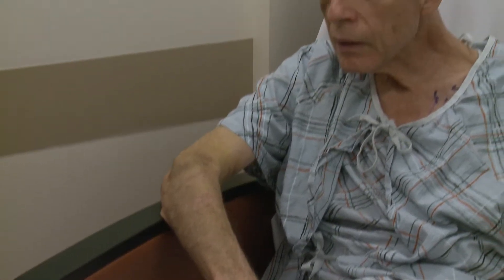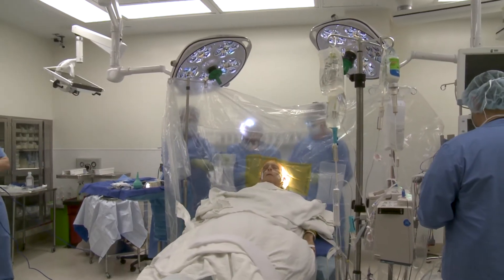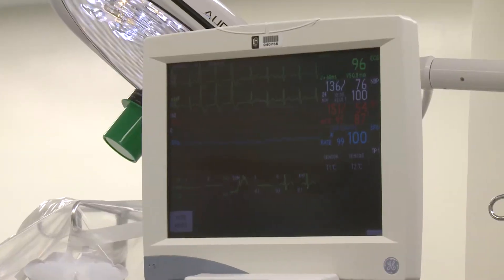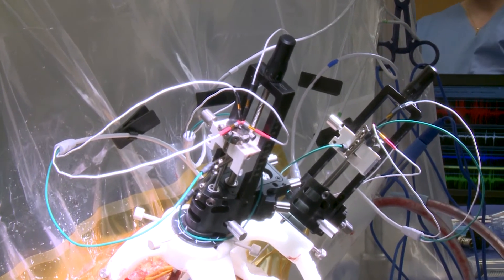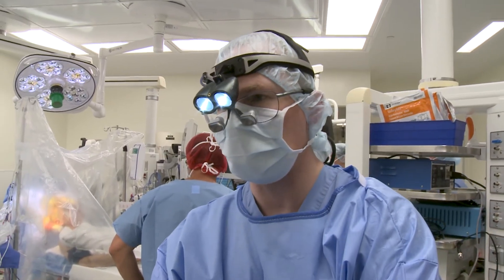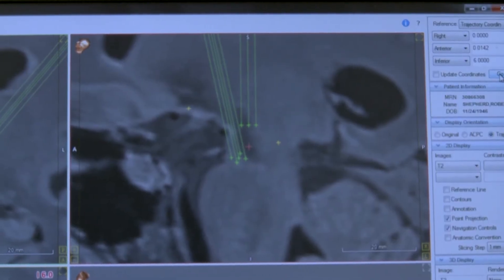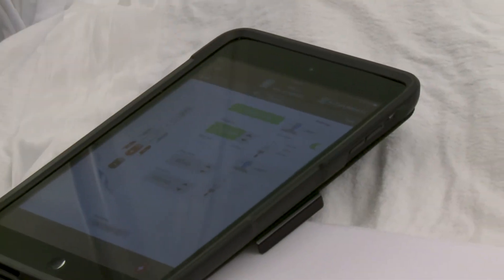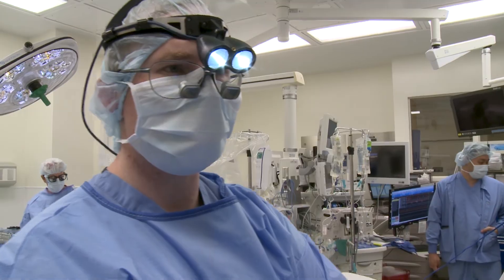Directional Deep Brain Stimulation to Treat Parkinson's Disease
Pioneering treatment helps patients at Stony Brook Medicine.